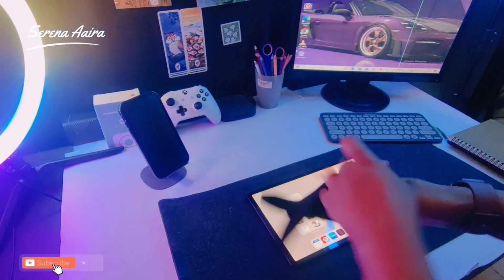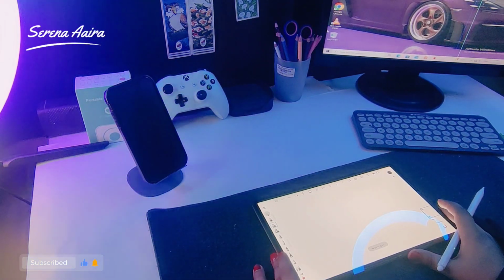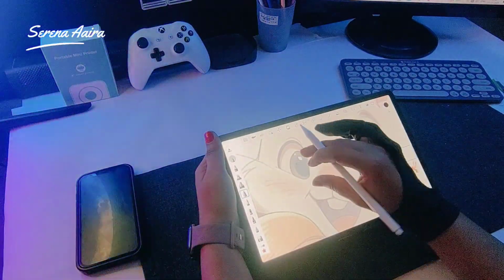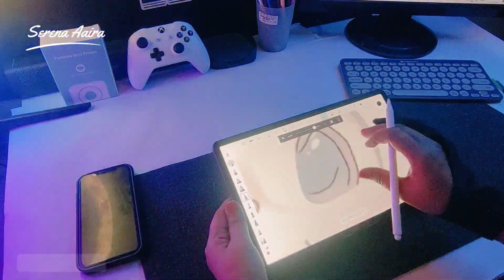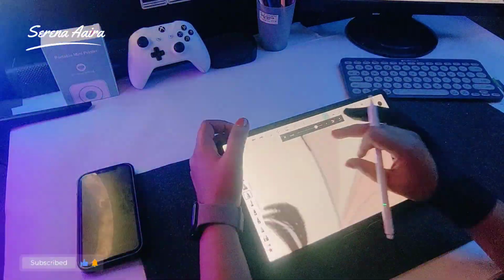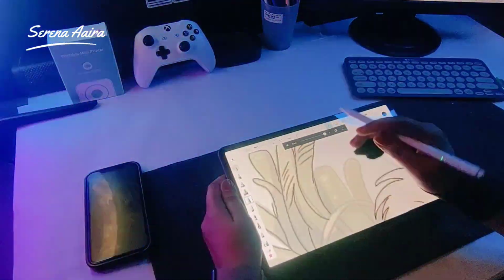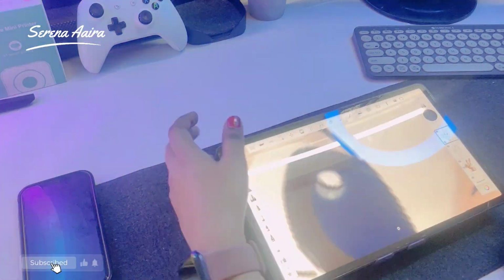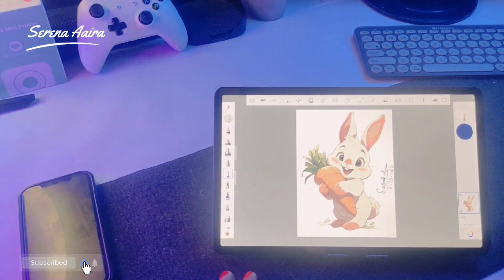Honor Pad X9 - Drawing Masterpiece Challenge! (You Won't Believe This)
Playlist On Honor Pad X9

🖋️ stylus 🖊️
Kingone universal stylus

Printers

HONOR PAD X9

ZEBRONICS ZEB-K5000MW

Black Pen: May lofi

Ohuhu Markers Unboxing

Things That I bought for my channel

✨ About Me ✨

Hey There!
Em Aaira ,Em an Artist And I Make Art Related Content..  🙂🫰🏻